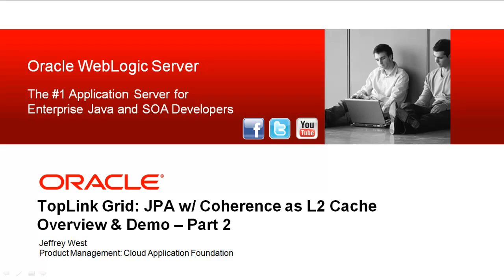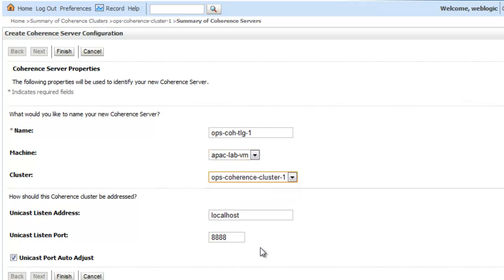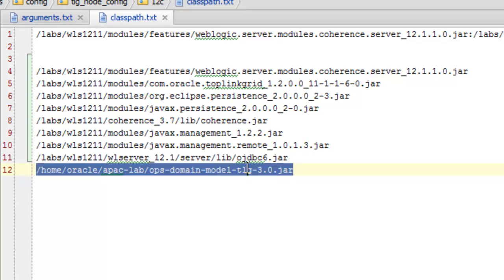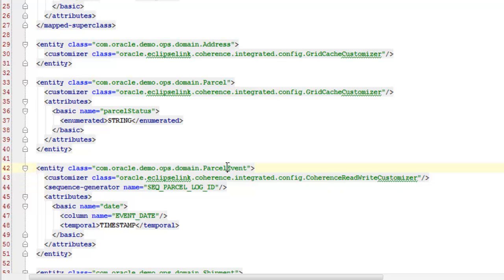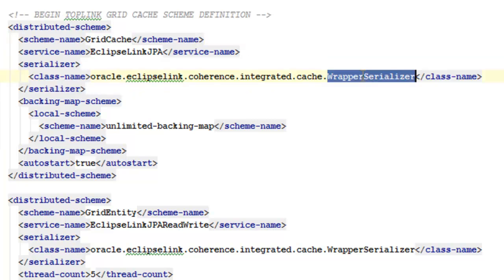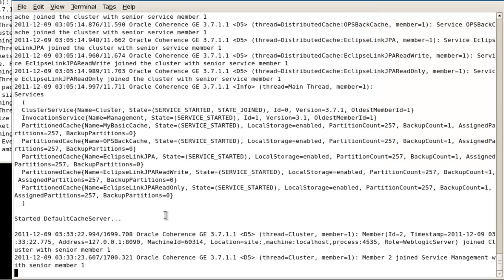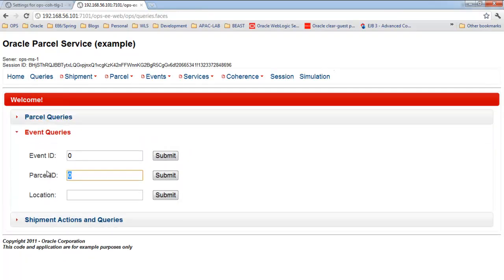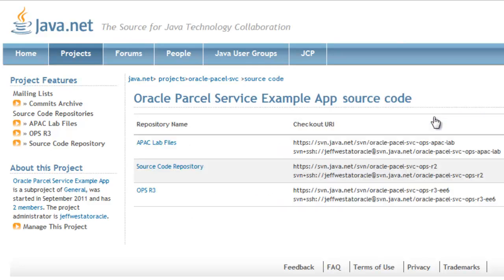WebLogic with TopLink Grid - Part 2: Hands-on Demo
Jeff West gives a hands-on demo of TopLink Grid strategies including GridCache and GridEntity.